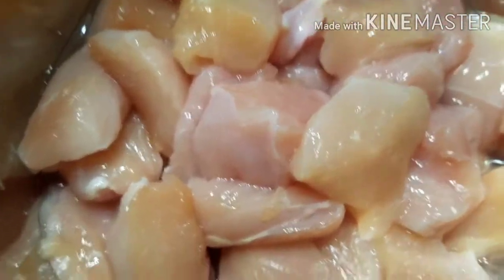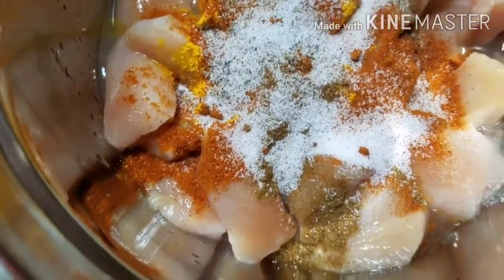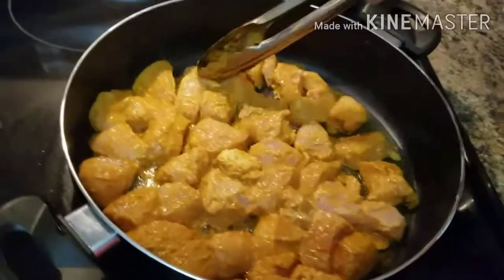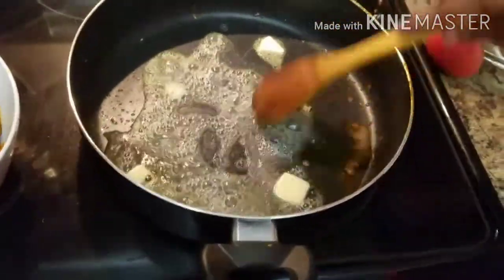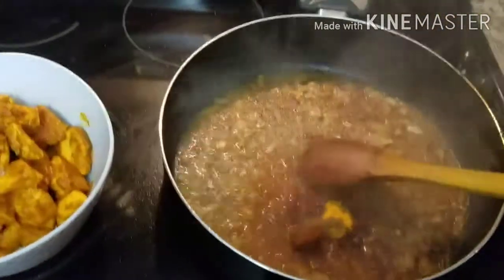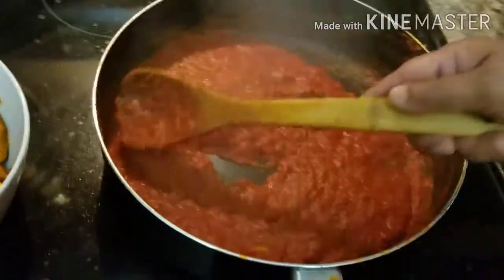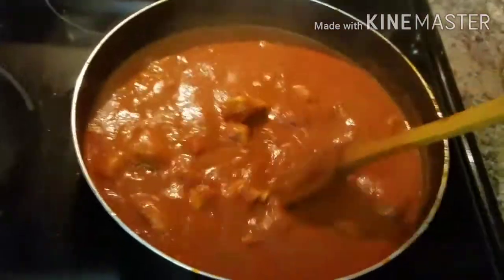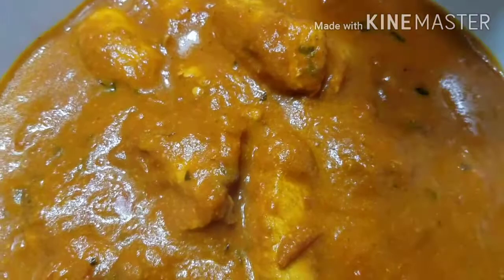Butter chicken easy and tasty recipe . রেস্টুরেন্টের সাধে মজাদার বাটার চিকেনের সহজ রেসিপি ।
Chicken
Butter
Heavy whip cream
Tomato puree
Ginger
Garlic paste
Onion
Grom masala
Salt
Pepper
Sugar